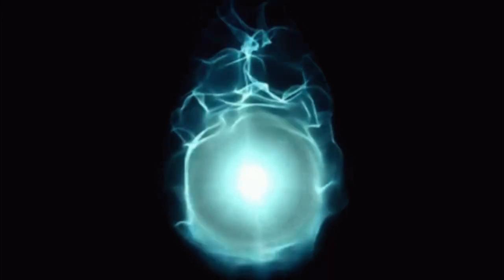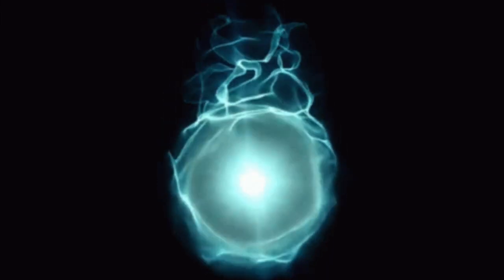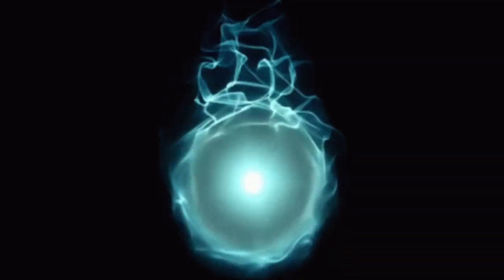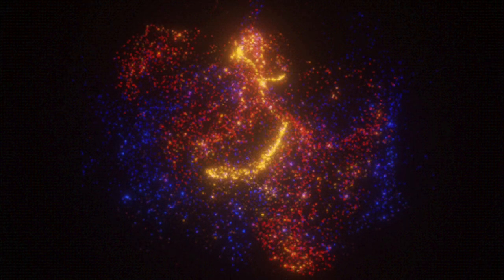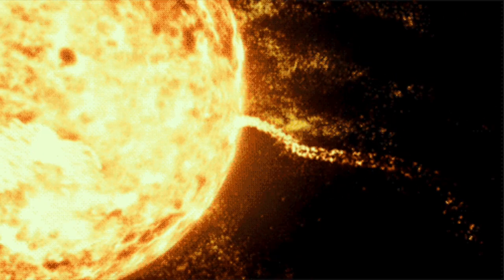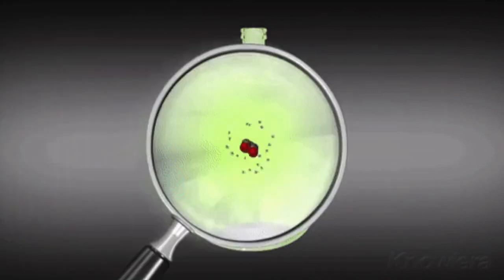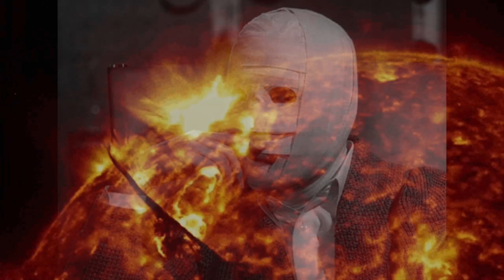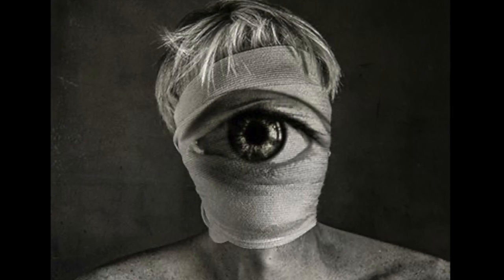The Truth by Stanislaw Lem read by A Poetry Channel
Polish science fiction master Stanislaw Lem (1921 – 2006) — known for his philosophical stories and novels like Solaris — wrote the 9,500-word "The Truth" in 1964; it's been translated into English for the first time.

Lem's protagonist for this tale is a physicist held in an asylum because of his belief in the consciousness of stars. Branded a 'pyroparanoiac, by psychiatrists, he contends that the Sun is a sentient living being. Lem leaves it for the reader to decide whether or not, the scientist is a madman. "The Truth' appears in the new anthology of Lem stories, The Truth and Other Stories, recently published by MIT Press this fall.